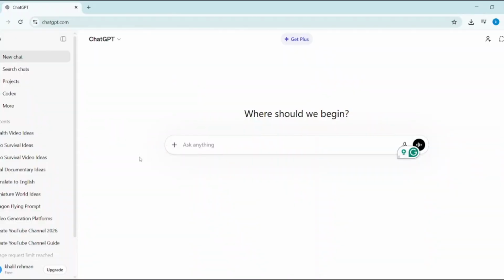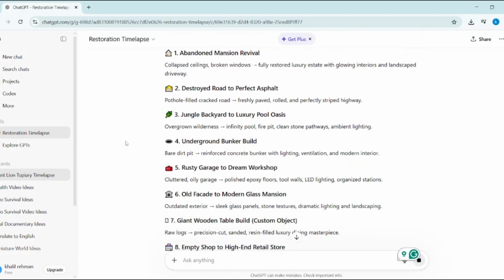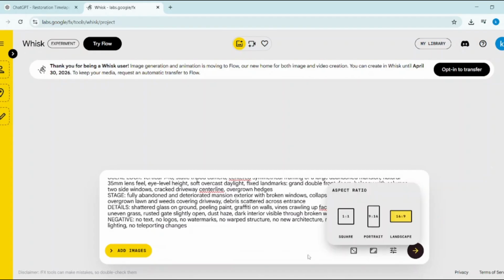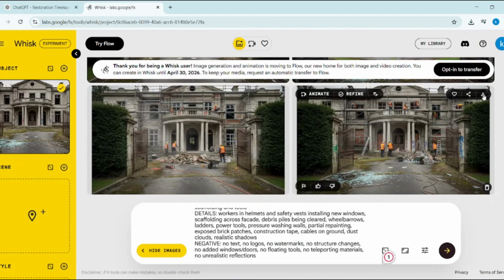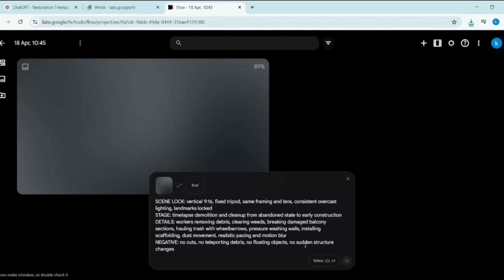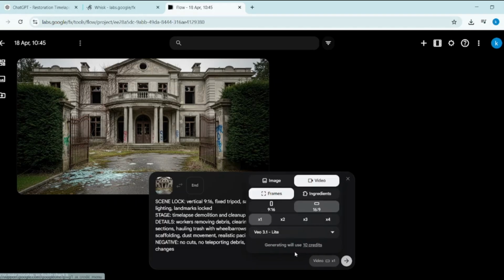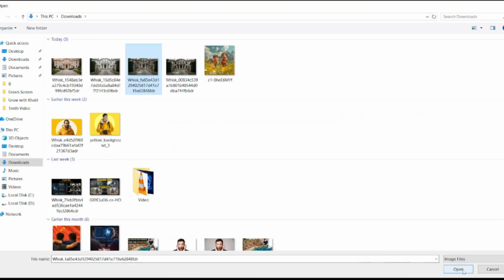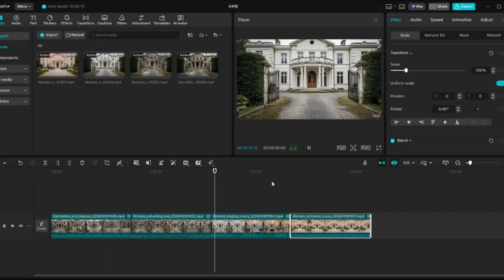How to Create a Restoration Time-Lapse Video | FREE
Watch this abandoned old mansion transform into a stunning modern luxury home in a cinematic restoration timelapse.

From cracked walls, broken windows, and years of decay… to a fully restored architectural masterpiece — this video captures the complete rebirth of a forgotten mansion.

Experience the step-by-step transformation:
• Damaged structure slowly repairs itself
• Dusty, ruined interiors become clean and elegant
• Walls, floors, and ceilings rebuild in real time
• Old furniture disappears, replaced with modern luxury design
• Lighting, landscaping, and exterior details come to life
• The mansion evolves into a high-end dream home

This isn’t just restoration — it’s a full visual transformation from ruin to luxury.

If you enjoy satisfying before-and-after videos, cinematic timelapses, and dramatic transformations, you’ll love this.